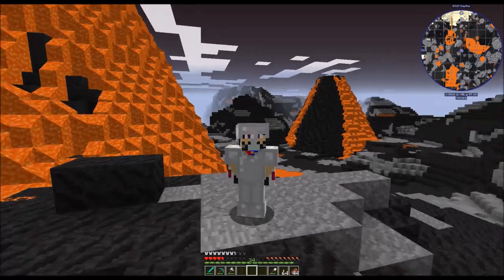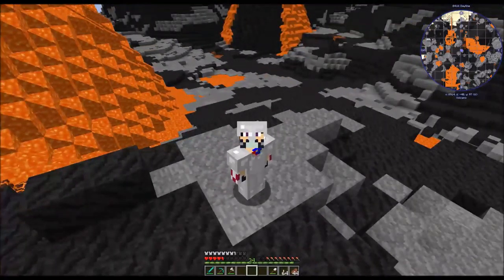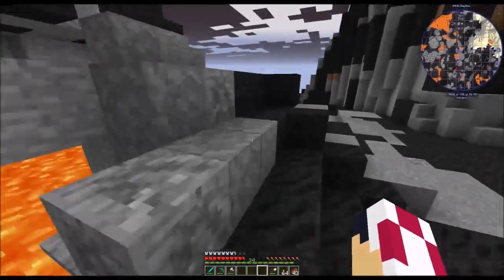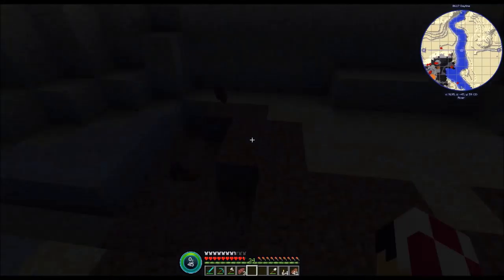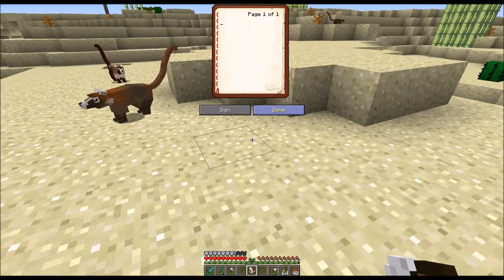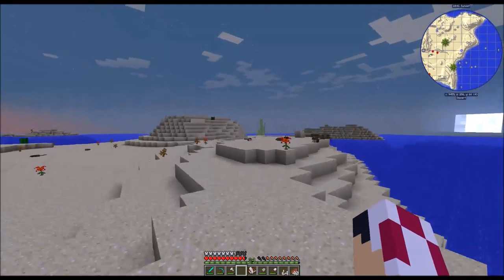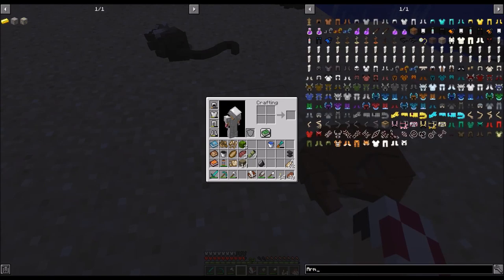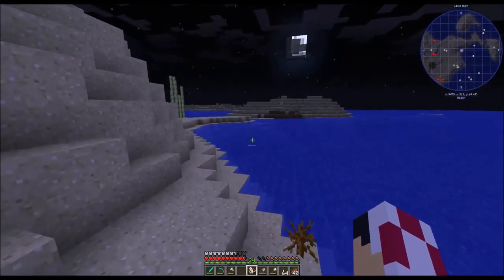Minecraft Dinosaurs Ep12 - ZAWA Expedition!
I downloaded ZAWA! Enjoy The New Animals Coming To The Park In The Near Future!